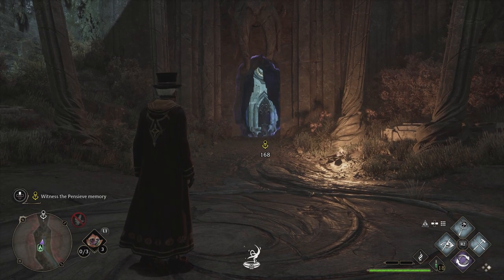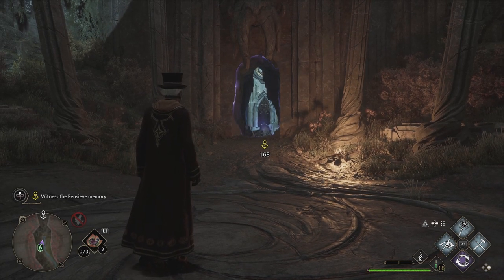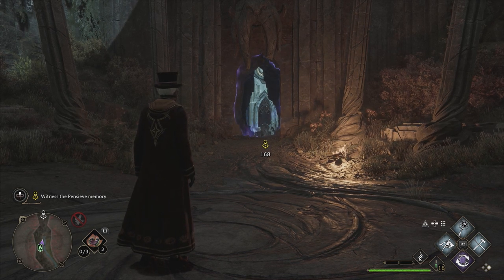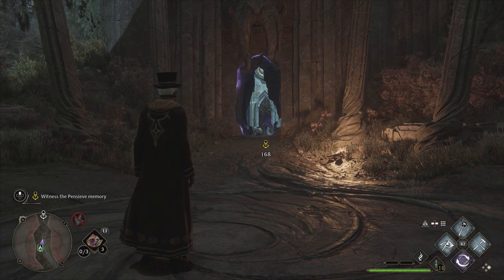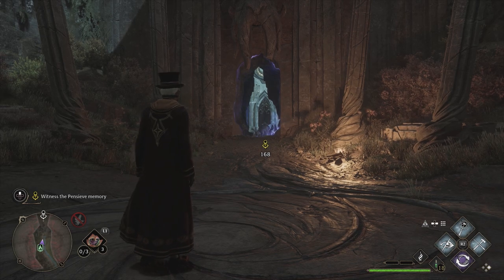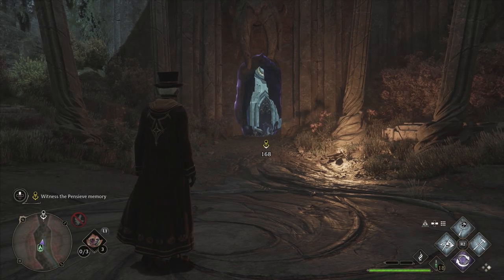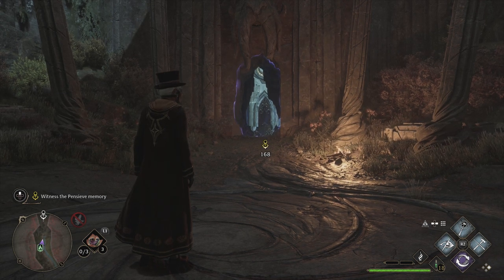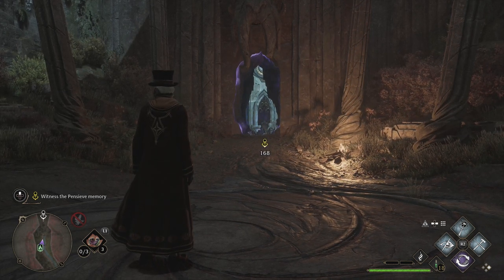What Is The Final Slot For In The LB & L1 Mount Menu In Hogwarts Legacy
There are 4 slots for mounts on the L1/LB button menu. In this guide we answer the question of What Is The Final Mount Slot For In Hogwarts Legacy as they are 4 slots but only 3 of them are available for the majority of the game.